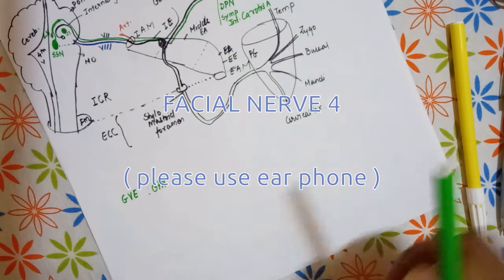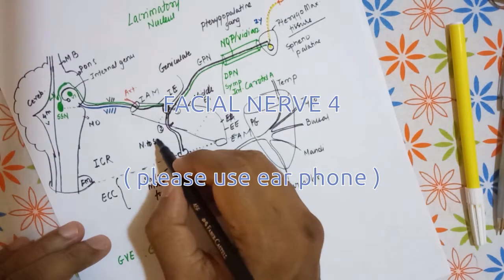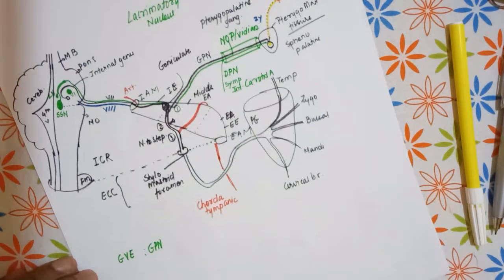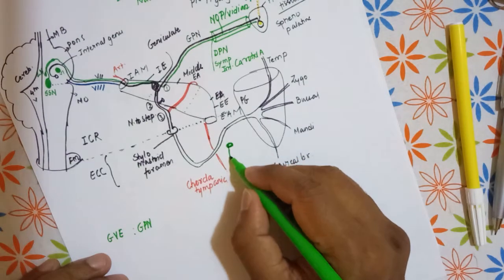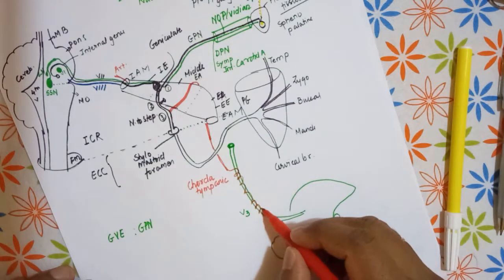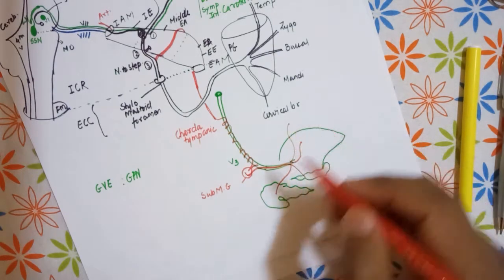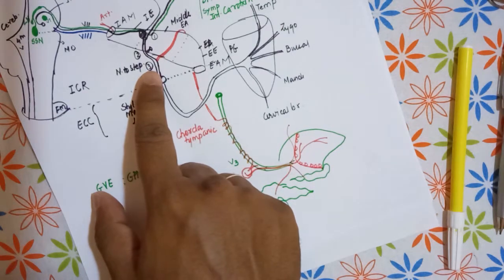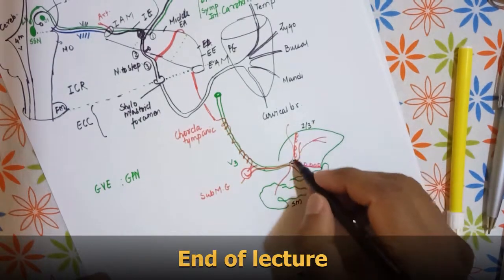Facial Nerve 4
GVE
SVA